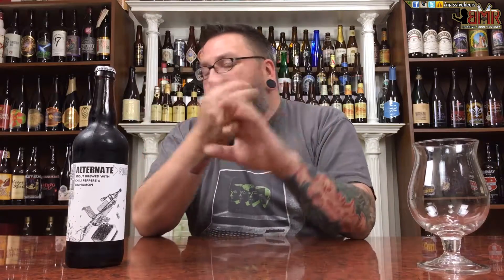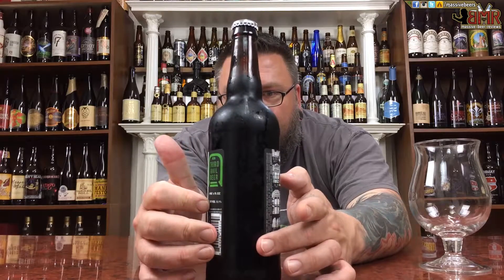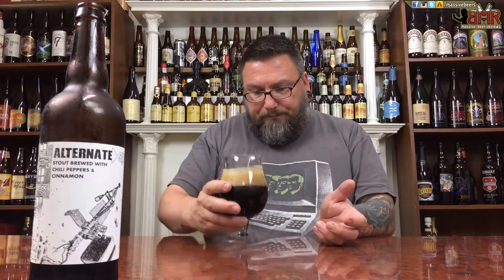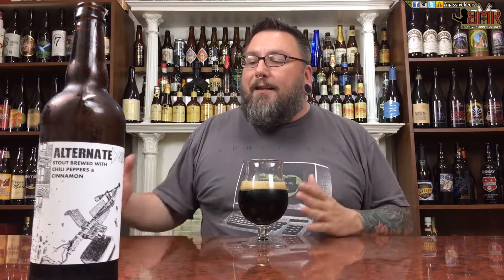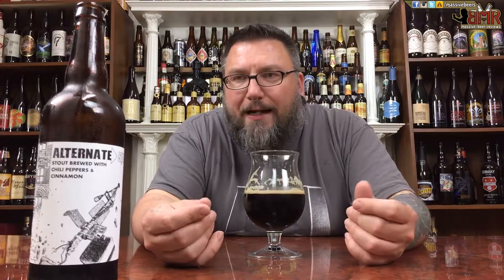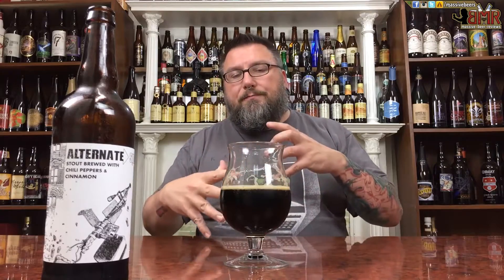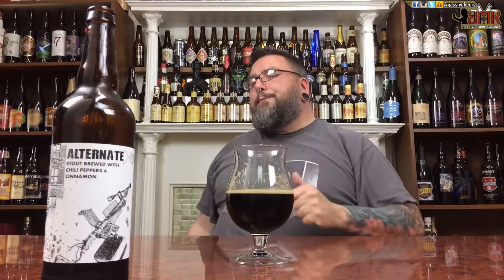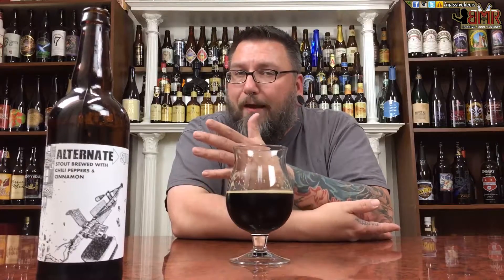Massive Beer Reviews # 365 Third Rail Alternate Side Chili Stout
Another beer main upload bomb on today's Massive Beer Reviews!

All of today's bombs come courtesy via a beer mail from one of our views, Tom from Brooklyn NY!

Second we have some chili stout sexiness via Third Rail Brewing Alternate Side!

DETAILS:

Beer: Alternate Side
Brewery: Third Rail
Style: American Stout
Age: 2015
ABV: 8.10%
IBU: ??

RATINGS:

Rating        1/100:
Value          1/10:
Availability   1/10: